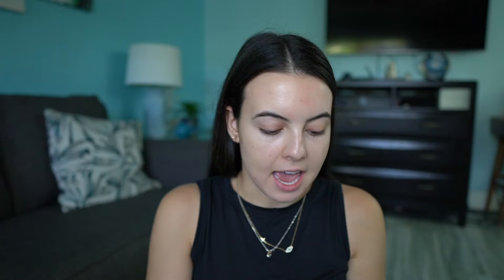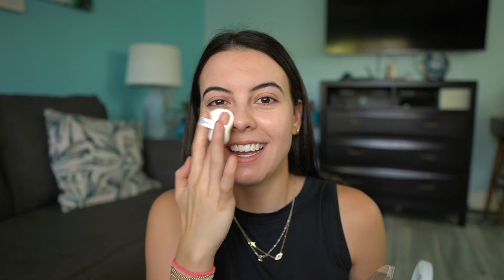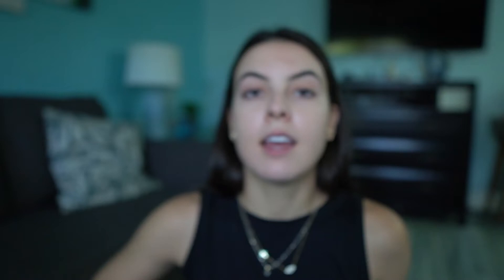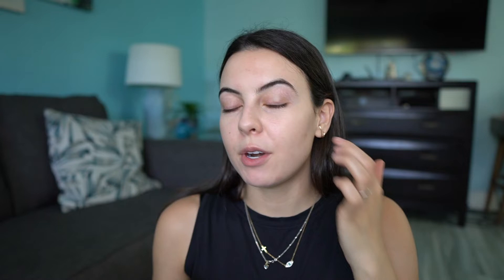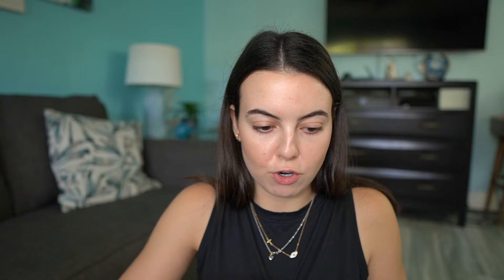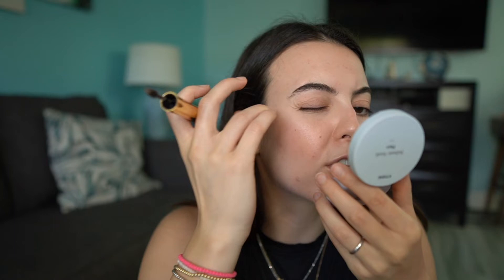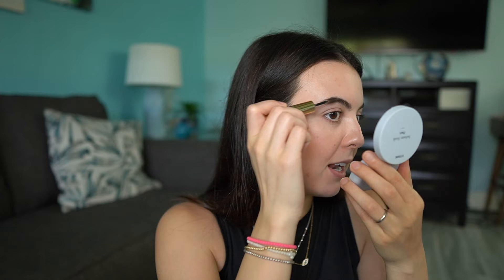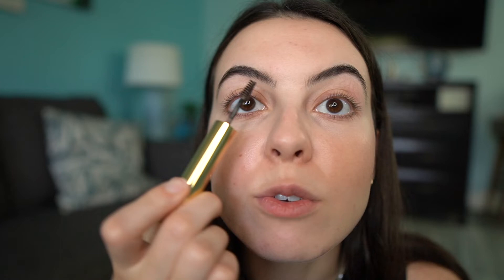Minimalist Makeup on Acne Prone Skin | Merit Beauty Review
Hey lovebugs ♡,

Its been tooo long but I'm back now! Merit sent me some goodies and I'm super excited to share. Sorry about the crackling audio at points...I left my mic on the table during some clips. rookiemistake Please forgive me

Products Mentioned:
Brow. 1980 Volumizing Pomade (Brown)